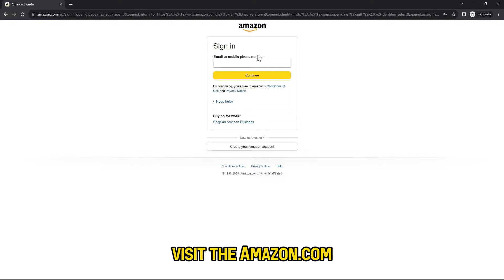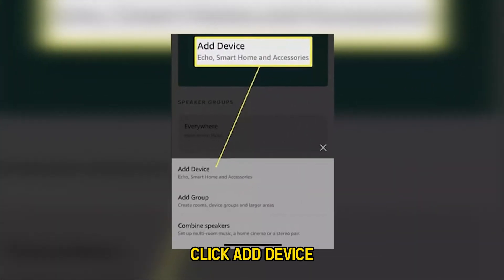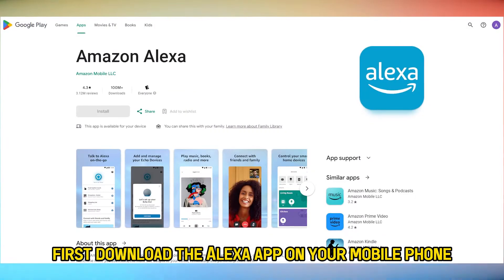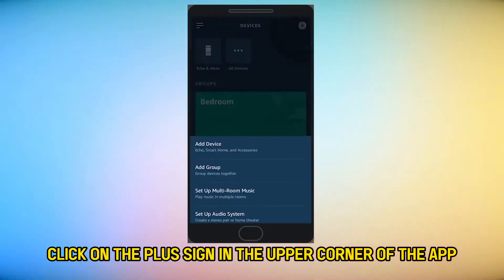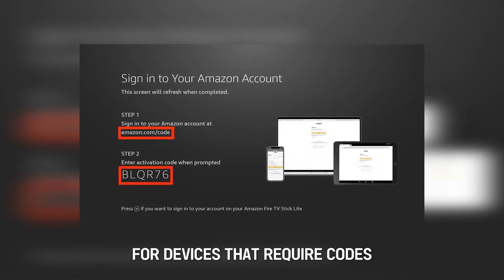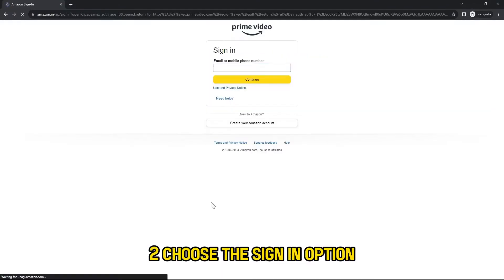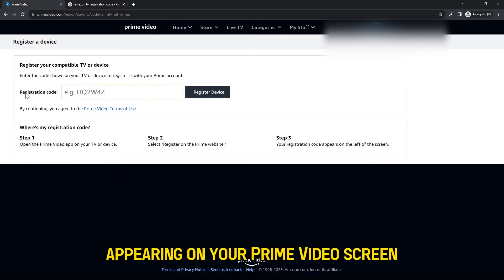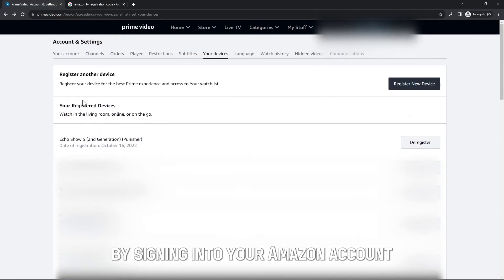How Do You Add a Device to Your Amazon Account? (Amazon Device or App Registration)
How Do You Add a Device to Your Amazon Account? (Amazon Device or App Registration).  In this video, we will talk about how to add a device to your Amazon account.

• Visit amazon.com website and sign in to your account
• Tap on Account & Lists at the upper right corner.
• Click on “Your content and devices.”
• Tap on ‘Devices.’
• Click ‘Add Device.’
• Register your device with Amazon through the following methods:

1. Through the Alexa app
2. Through the registration code method